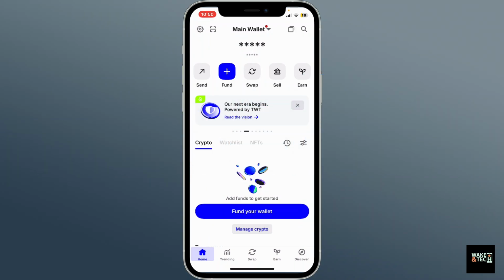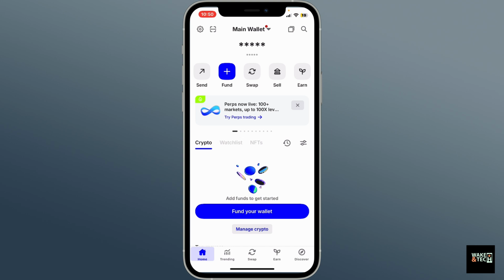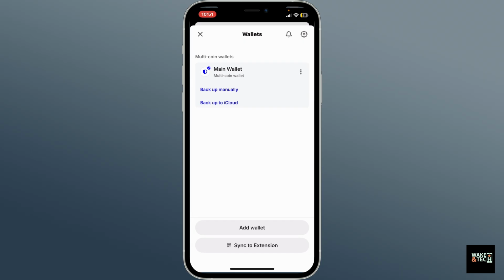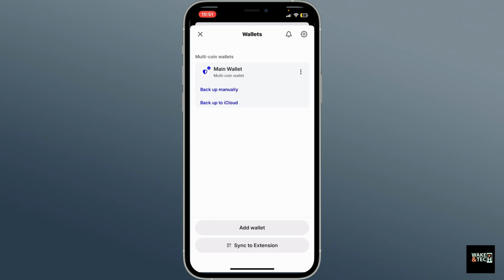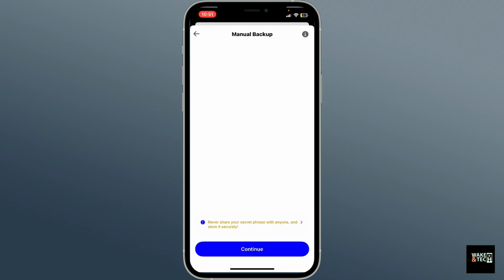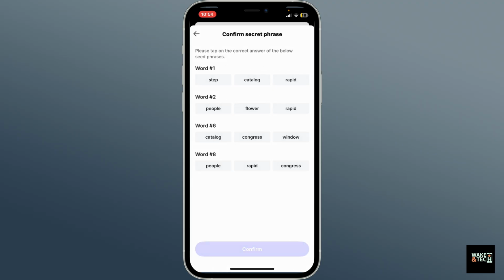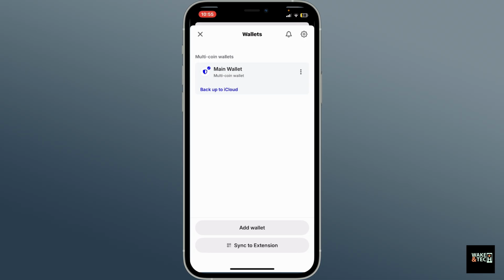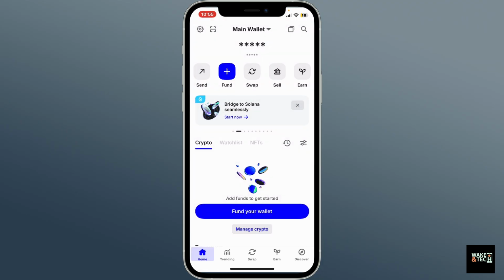How to Safely Backup Your Trust Wallet Recovery Phrase (2025 Guide)?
Learn how to backup and secure your Trust Wallet recovery phrase on your smartphone safely and efficiently! Protect your crypto assets from loss, hacks, or device issues by following this step-by-step guide. This tutorial shows you exactly how to store your recovery phrase offline, avoid phishing scams, and ensure only you have access to your wallet.